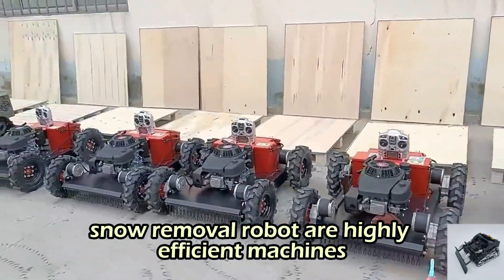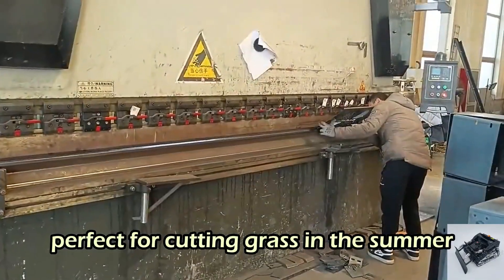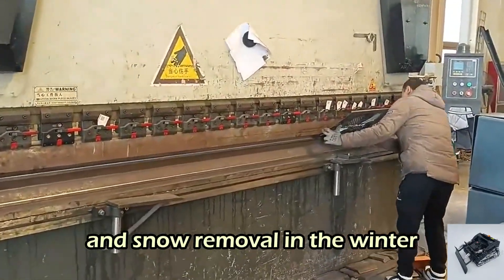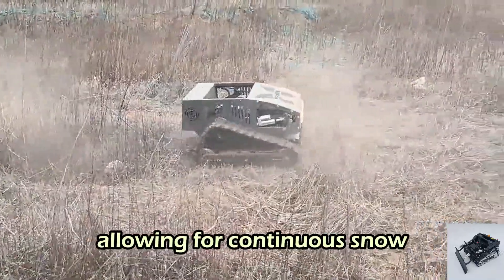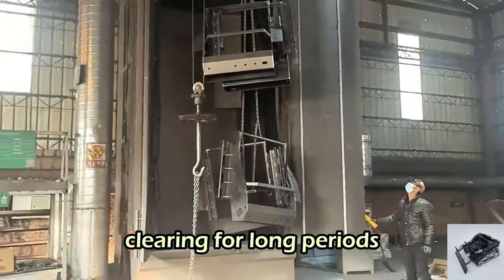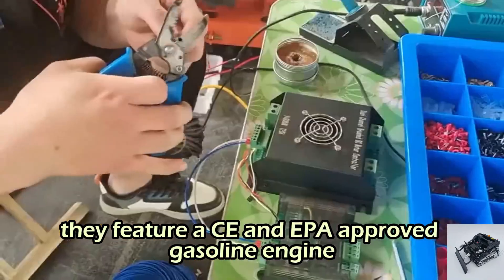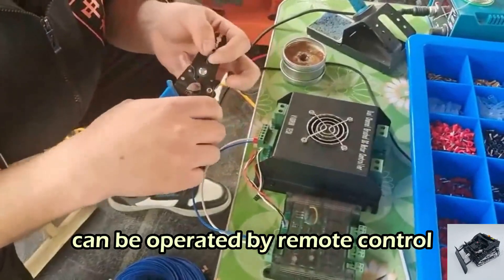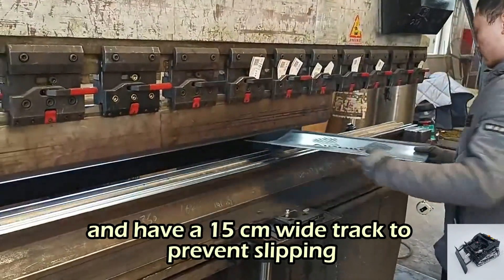best price China remotely controlled cold weather equipment for sale#mountains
best price China remotely controlled cold weather equipment for sale

Firstly, convenience stands out as a standout feature of this machine. Its remote control capability allows users to effortlessly operate the lawnmower from a distance, eliminating the need for physical proximity. This makes lawn maintenance a more comfortable and relaxed experience, especially beneficial for larger gardens or yards.

Secondly, precision and control are defining characteristics of the remote-controlled lawnmower. The remote control enables precise maneuvering, empowering users to guide the machine with exceptional accuracy. This ensures a smoother and more uniform cut, resulting in a tidier and visually pleasing lawn.

Safety is also a paramount concern with the remote-controlled lawnmower. By operating the machine remotely, the risk of accidents or injuries is significantly reduced compared to traditional lawnmowers.

Moreover, the machine excels in efficiency. It efficiently trims grass, covering larger areas in less time, which saves both time and effort and makes lawn care less labor-intensive.

Lastly, user-friendliness and ease of maintenance are integral aspects of the remote-controlled lawnmower's design. Its intuitive remote control and straightforward operation make it accessible even to those with limited lawn care experience. Plus, regular maintenance is uncomplicated, ensuring the machine's longevity and consistent performance.

Model: VTC550-90 /VTLM600/ VTLM800 / VTW550-90
Cutting Width: 550mm /600mm /800mm / 550mm
Walking Speed: 0-4km/h; 0-4km/;0-4km/h; 0-6km/h
Working Degree: 0-35°/0-45°/0-60° / 0-35°
Adjustable Cutting Height: 10~150mm/10~150mm/10~180mm/2.5/4.5/6.5/8.5cm
Min Ground Clearance: 20mm
Remote Control Range: 200m

Engine
Fuel Type: Gasoline
Brand: Loncin
Power / Emission: 9Hp / 224cc; 9Hp / 224cc; 16Hp / 452cc; 9Hp / 224cc
Engine Type: Single cylinder, four stroke
Start Method: Electric start
Emission Standard: Euro 5
Fuel Tank: 2L/2L/7L/2L
Working Time: 2h/2h/4h/2h

Walking Motor
Voltage / Power: 24V /400W;24V / 500W; 48V / 1000W; 24V 350W*4

Dynamo: 28V 1500W/28V 1500W/56V 4000W/28V 1500W
Battery: 24V 12Ah/24V 20Ah/48V 20Ah/24V 12Ah
Machine Weight: 160kg/155kg/248kg/90k

Remote Controlled Snow Thrower For Sale From China Manufacturer Factory
Remote Control Snow Removal Robot For Sale From China Manufacturer Factory
Remotely Controlled Slope Cutter With Snow Plow Snow Blade Snow Shovel Snow Removal Machine
Remotely Controlled Mower With Snow Plow Snow Blade Snow Shovel Snow Removal Machine
Remote Control Mower On Tracks With Snow Plow Snow Blade Snow Shovel Snow Removal Machine